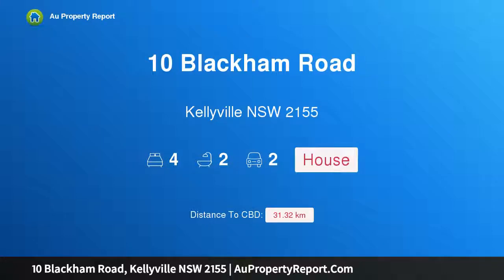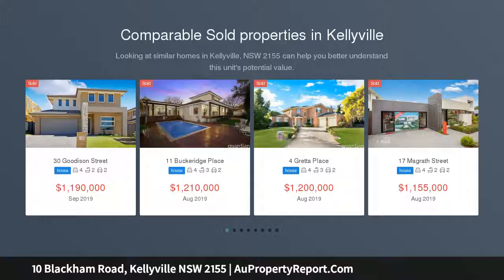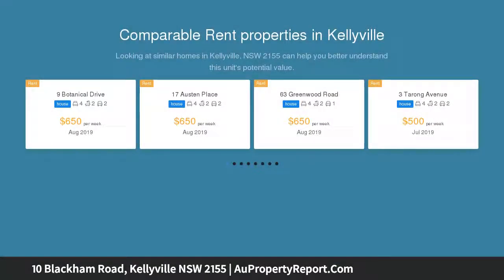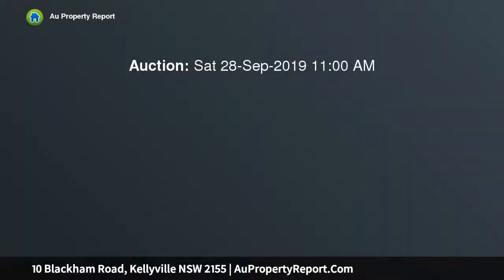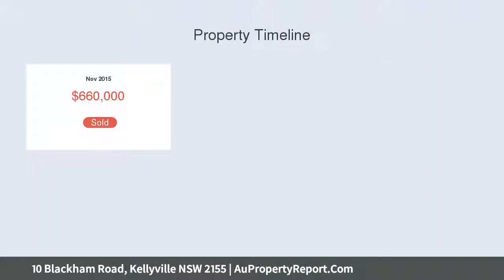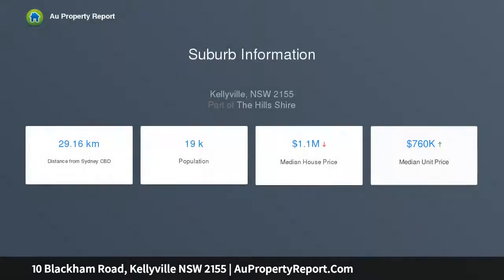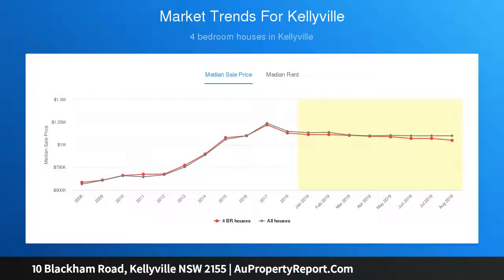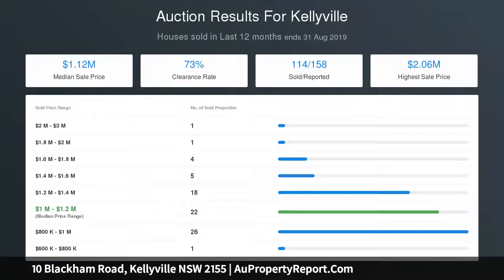10 Blackham Road, Kellyville NSW 2155 | AuPropertyReport.Com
10 Blackham Road, Kellyville NSW 2155
Property Type: house
Bedrooms: 4
Bathrooms: 4
Car Space: 2
Pest &amp; Building Report Available | Auction Sat 28 Sept 11am